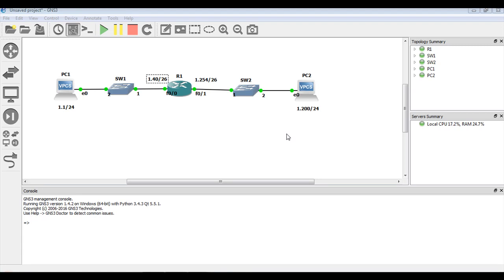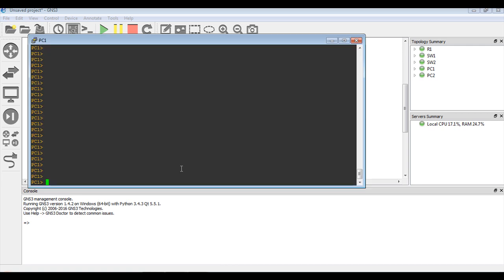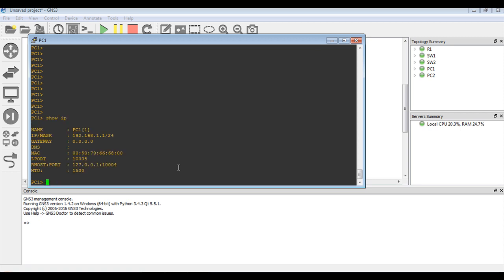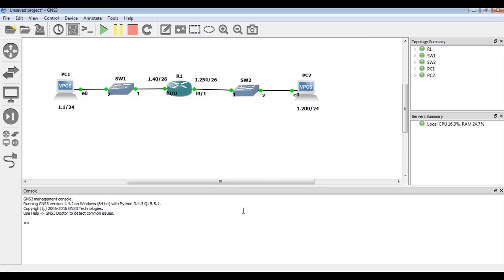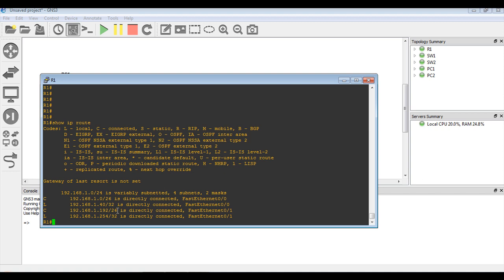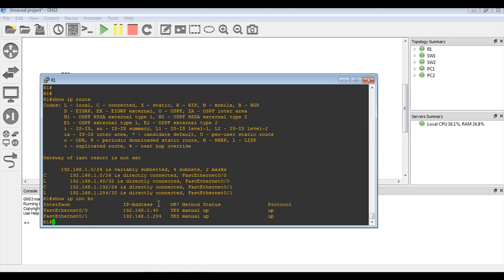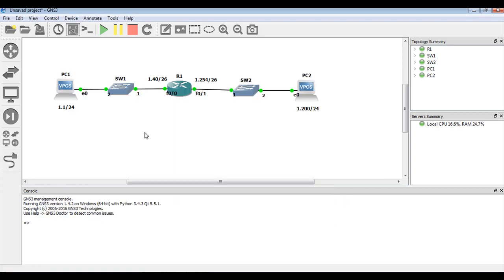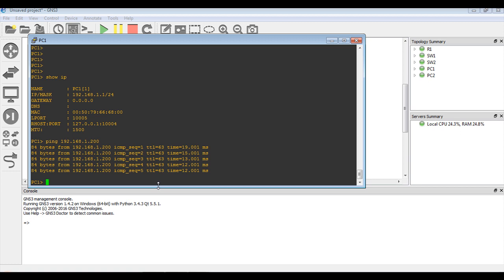Hosts Without A Default Gateway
Can two hosts that are not configured with a default gateway and that have a router between them communicate?!